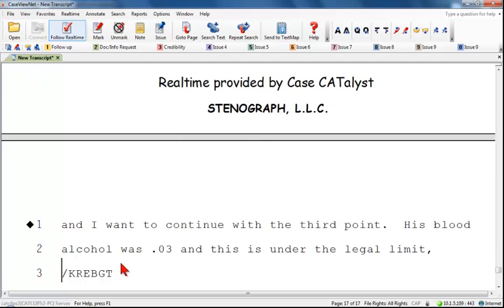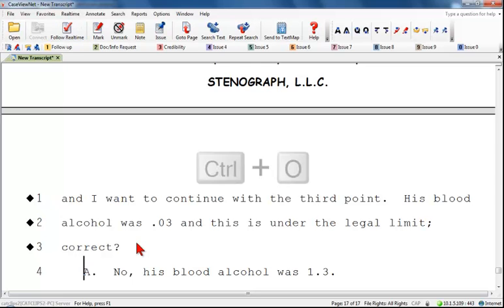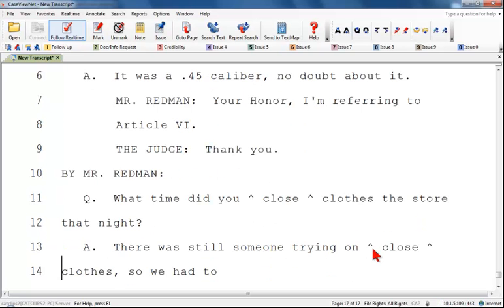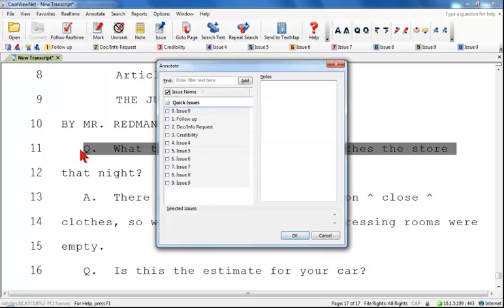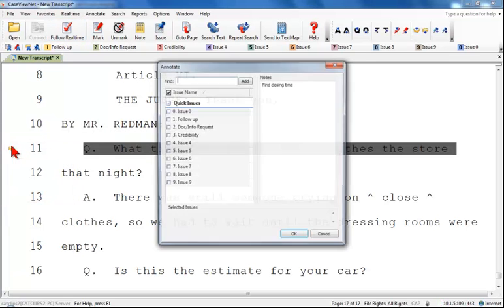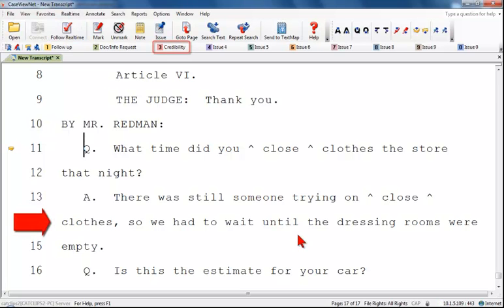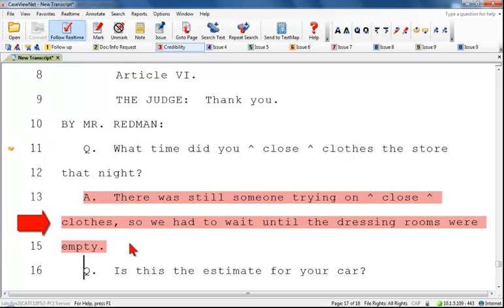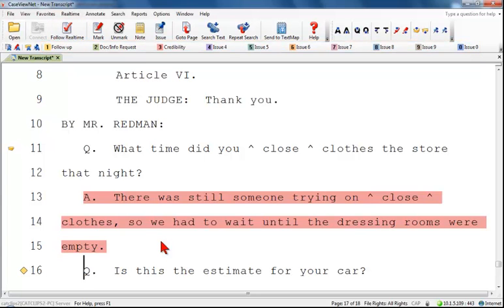CaseViewNet Training: Annotations and Issue Codes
Video tutorial of CaseViewNet's annotation and issue code features.